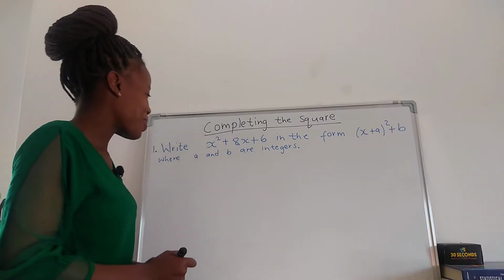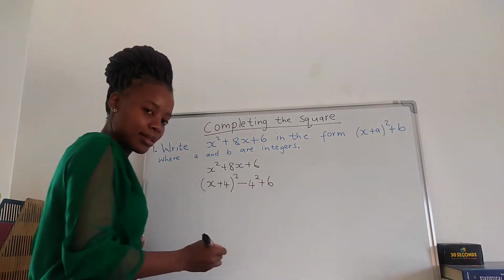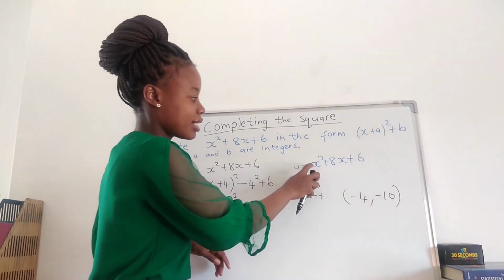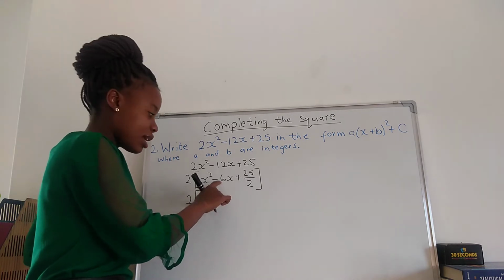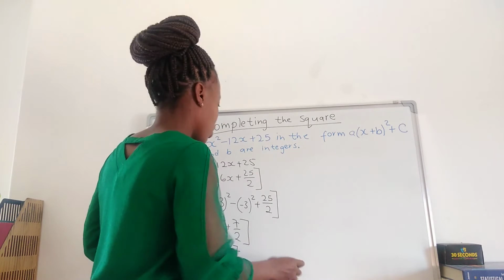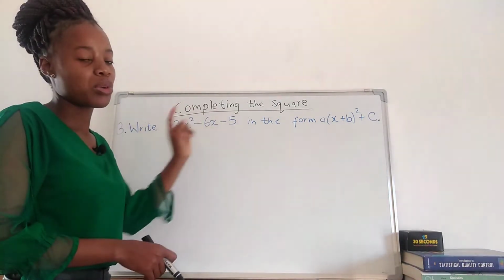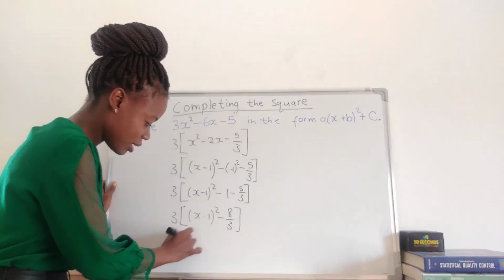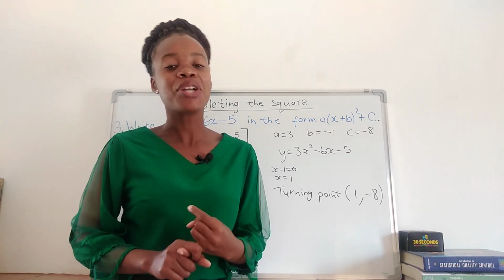COMPLETE THE SQUARE: Finding a turning point.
I will teach you how to
1. Complete the square when the coefficient of x is 1 and when its more than 1.
2. Find the turning point of a graph using the method of completing the square.
3. When the coefficient of x squared is negative the graph is a maximum curve and when the coefficient of x squared is positive the graph is a minimum curve.